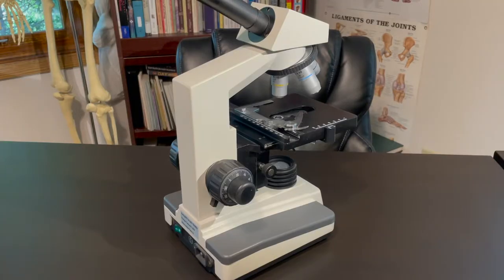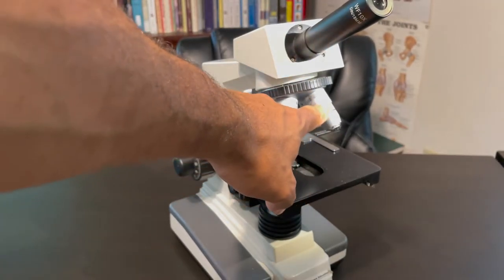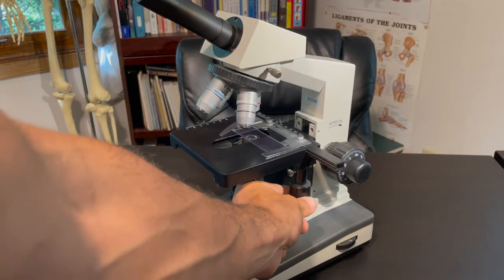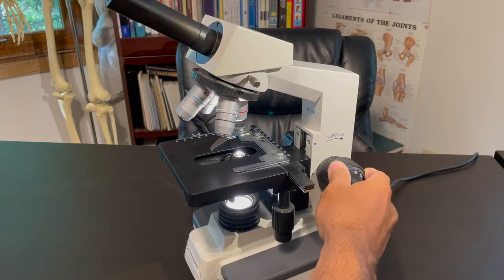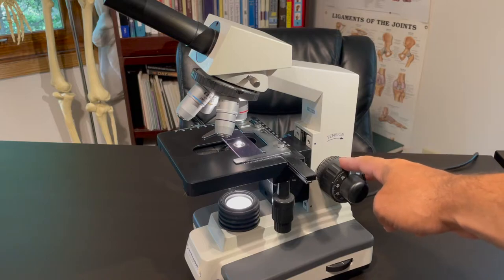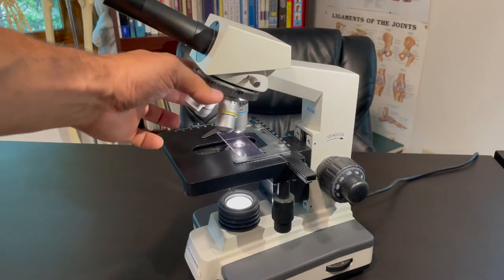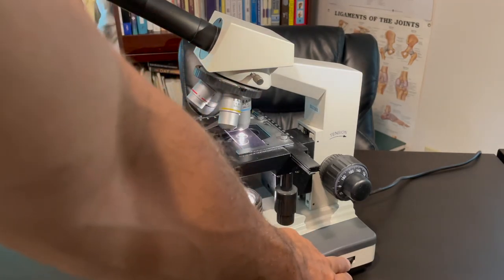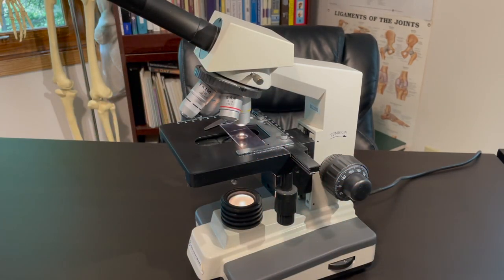Microscope Basics - Parts, Set up, Focusing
Easy 12 minute run down on how to use a microscope.